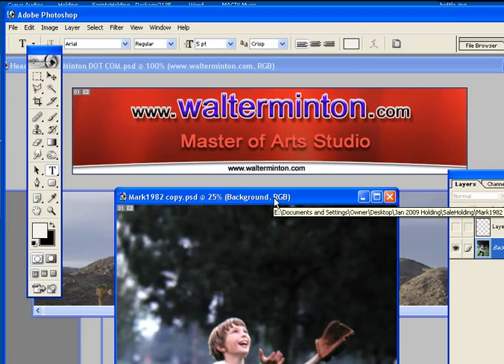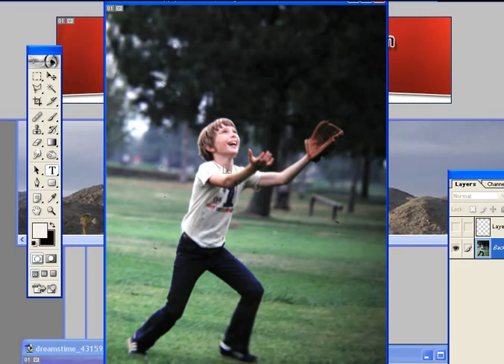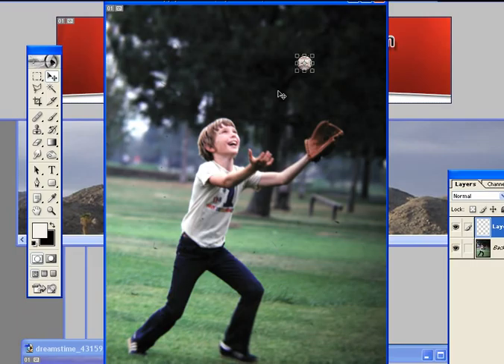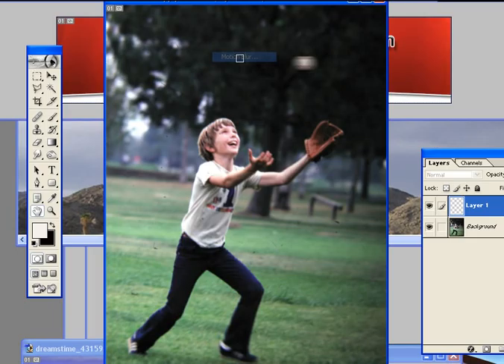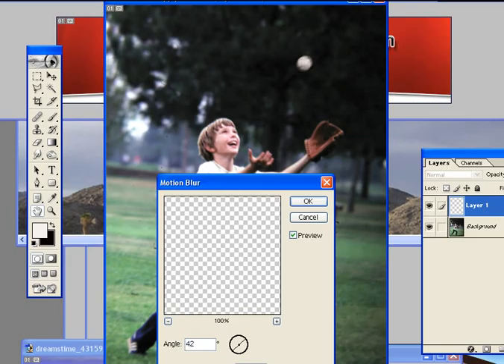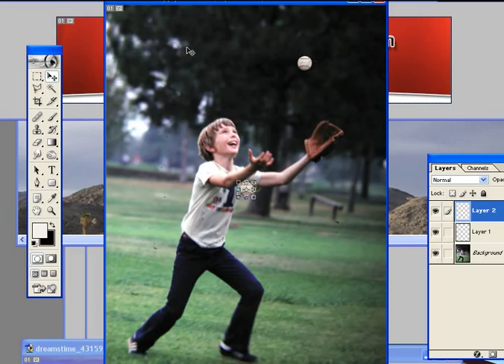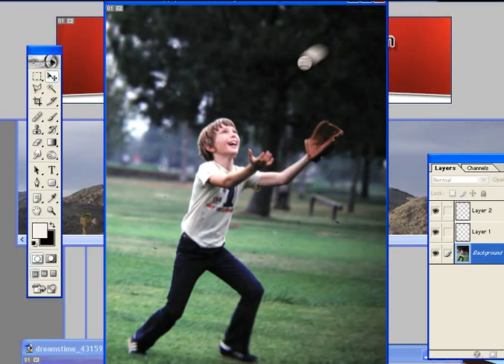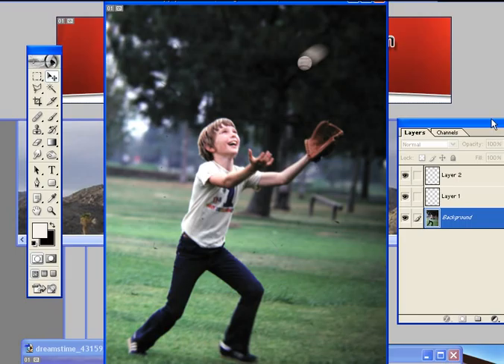Baseball Picture two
Photography, Photoshop lesson